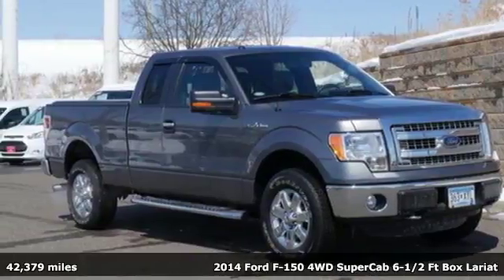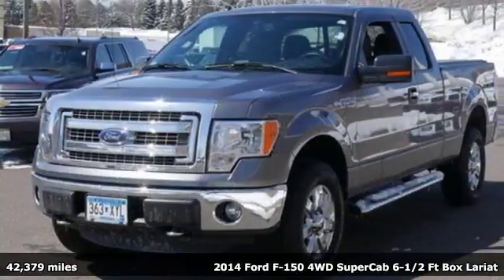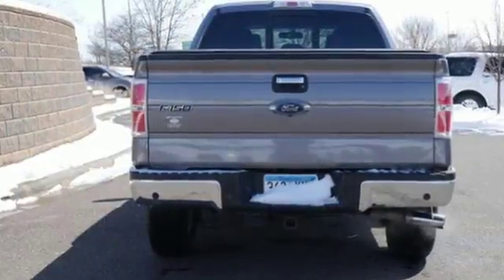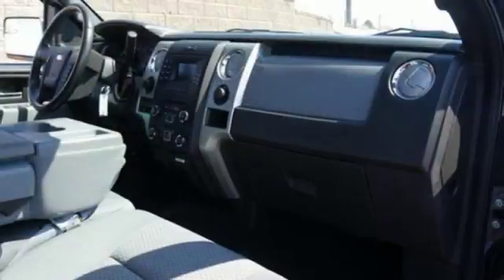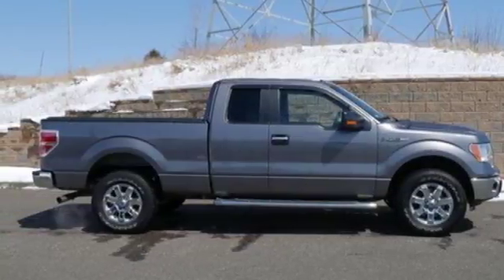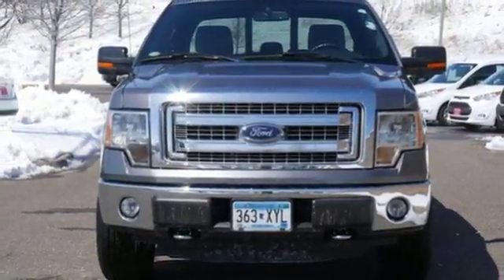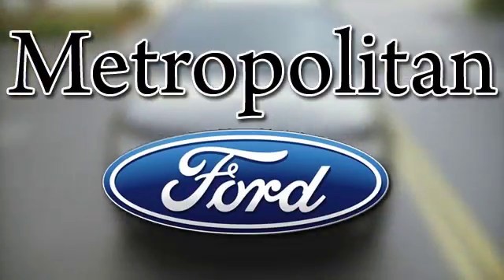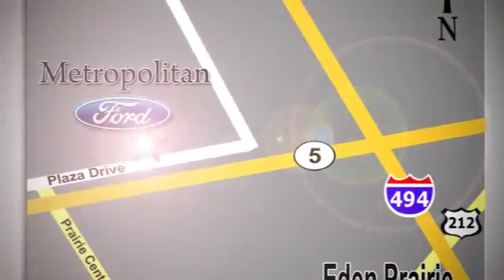Used 2014 Ford F-150 Minneapolis MN Eden Prairie, MN 175917B3 - SOLD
Year: 2014
Make: Ford
Model: F-150
Trim: 4WD SuperCab 145 XLT 5.0L 8CYL
Engine: 5.0 L 8 Cyl. Cyl.
Transmission: 6-Speed A/T
Color: Sterling Gray Metallic
Interior: Steel Gray
Mileage: 42379
Stock #: 175917B3
VIN: 1FTFX1EF2EKE70342
GREAT MILES 42,362! $2,200 below NADA Retail!, EPA 21 MPG Hwy/16 MPG City! 4x4, Flex Fuel, CD Player, Hitch, EQUIPMENT GROUP 302A LUXURY, STEEL GRAY, CLOTH 40/20/40 FRONT SEAT... ELECTRONIC LOCKING W/3.55 AXLE RATIO READ MORE! KEY FEATURES INCLUDE: 4x4, Flex Fuel, CD Player Keyless Entry, Electronic Stability Control, 4-Wheel ABS, Tire Pressure Monitoring System, 4-Wheel Disc Brakes. OPTION PACKAGES: EQUIPMENT GROUP 302A LUXURY Trailer Tow Package, 7-pin wiring harness and class IV trailer hitch receiver, Auxiliary Transmission Oil Cooler, SelectShift Transmission, Upgraded Radiator, XLT Chrome Package, chrome front tow hooks and chrome bar style grille insert w/silver mesh, Chrome Exhaust Tip, 5 Chrome Running Boards, Chrome Door Handles w/Black Bezels, Tires: P275/65R18 OWL Automatic Transmission (4), Wheels: 18 Chrome-Clad Aluminum, Trailer Brake Controller, XLT Plus Package, Reverse Sensing System (Fleet), Power-Sliding Rear Window w/Defrost & Privacy Tint, Rear View Camera, XLT Convenience Package, 6-Way Power Driver Seat, Heated Power Side Mirrors, external mounted turn signal indicator and driver's side self-dimming function, Self-Dimming Rearview Mirror, Leather-Wrapped Steering Wheel, 5-way, ELECTRONIC LOCKING W/3.55 AXLE RATIO, STEEL GRAY, CLOTH 40/20/40 FRONT SEAT folding armrest, cupholders, storage and manual driver and passenger lumbar. Ford XLT with Sterling Gray Metallic exterior and Steel Gray interior features a V6 Cylinder Engine with 302 HP at 6500 RPM*. EXPERTS CONCLUDE: Great Gas Mileage: 21 MPG Hwy. EXCELLENT VALUE: Approx. Original Base Sticker Price: This F-150 is priced $2,200 below NADA Retail. Pricing analysis performed on 4/3/2018. Horsepower calculations based on trim engine configuration. Fuel economy calculations based on original manufacturer data for trim engine configuration. Please confirm the accuracy of the included equipment by calling us prior to purchase.

Address:
12477 Plaza Drive